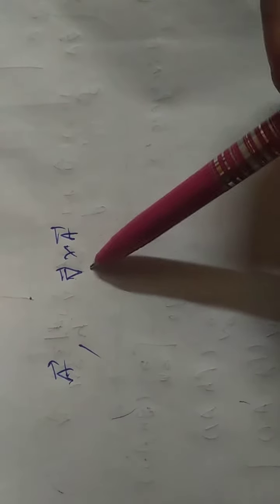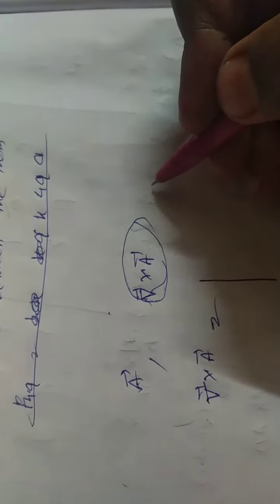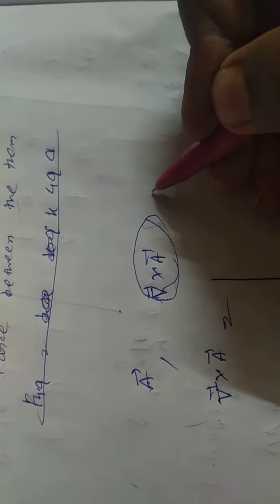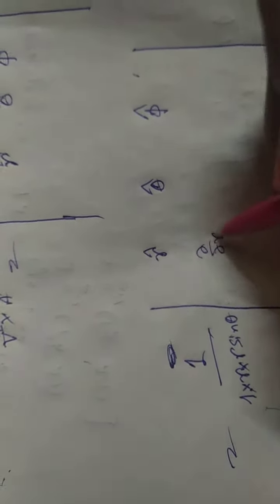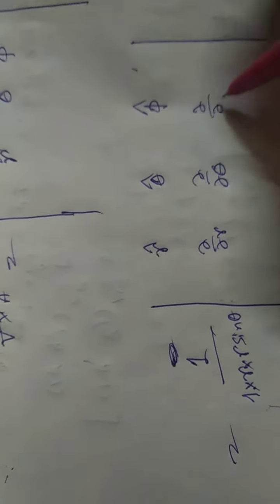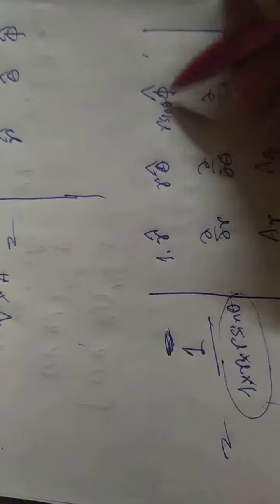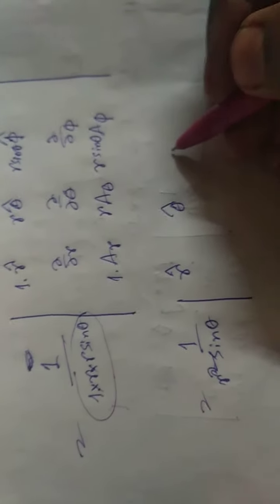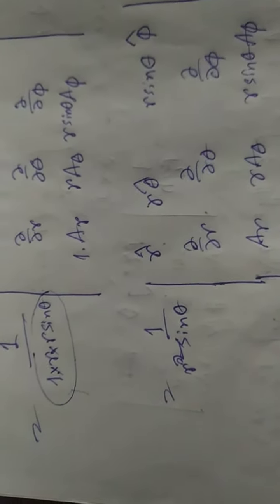how to write curl of a vector in spherical polar coordinate (Tricks)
In this video,I have given easy method to write curl of a vector in Spherical polar Coordinate.